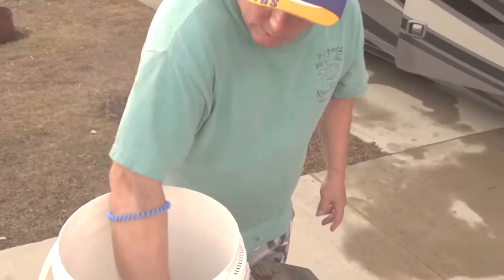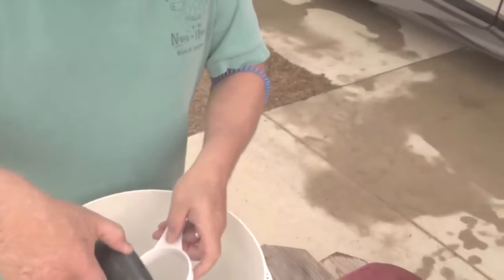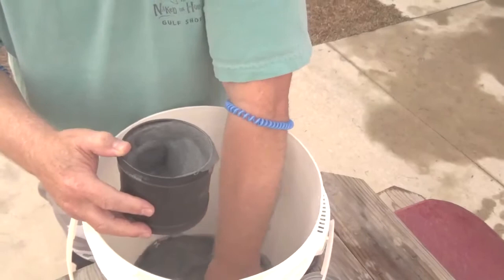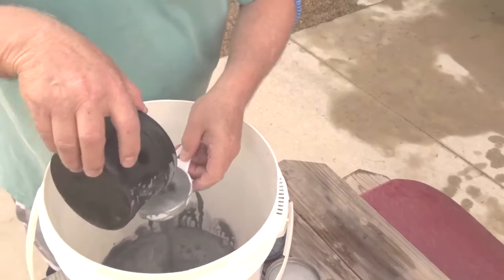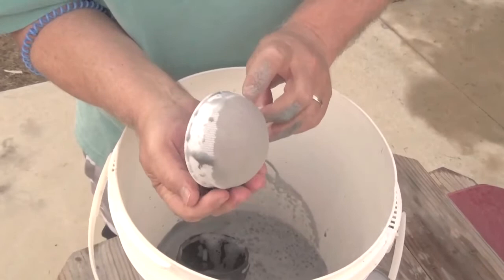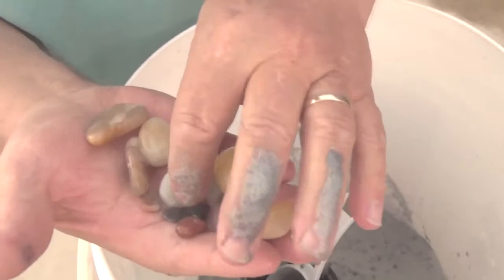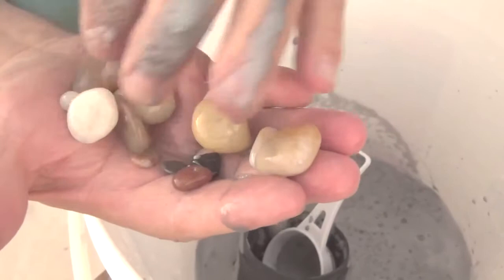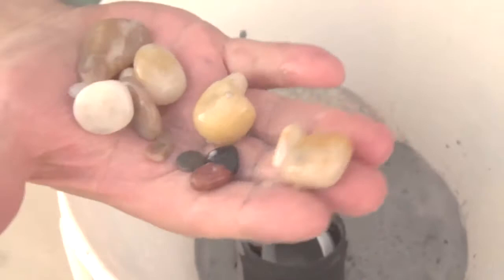M&M Vlog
Rock cleaning